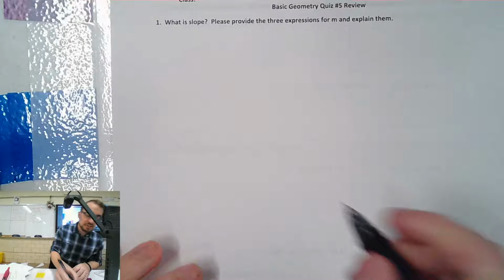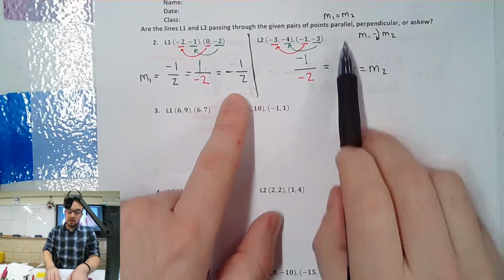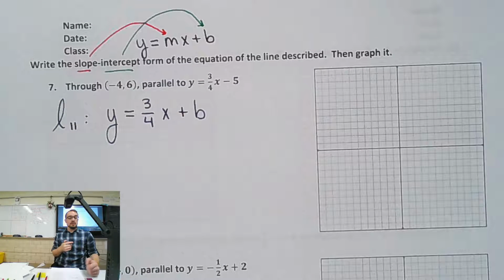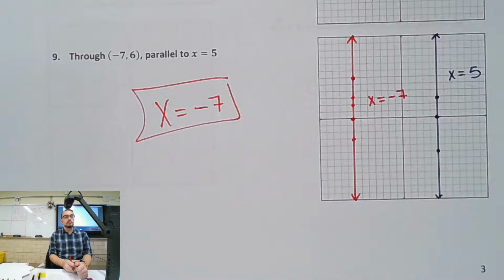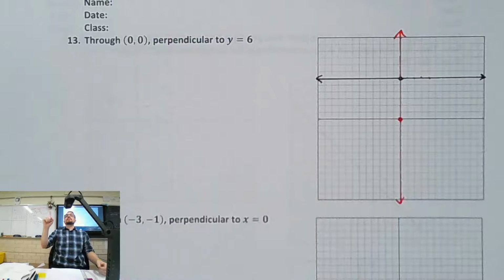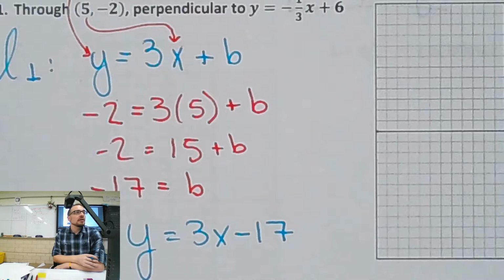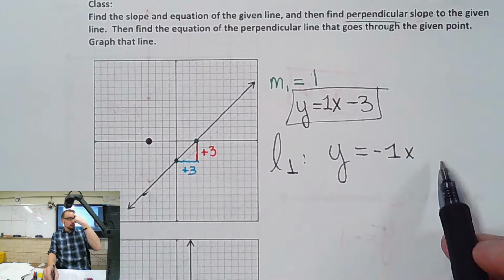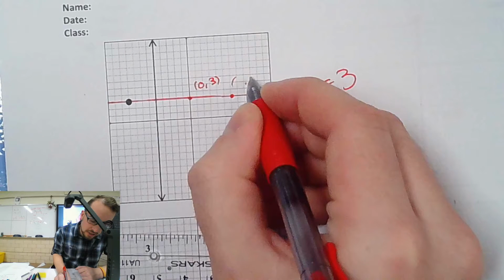Basic Geometry P5 Quiz #5 10/31/19